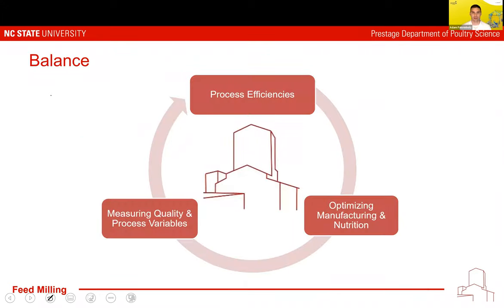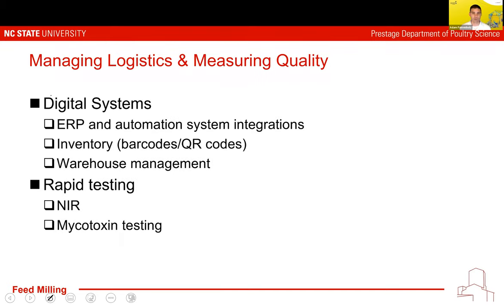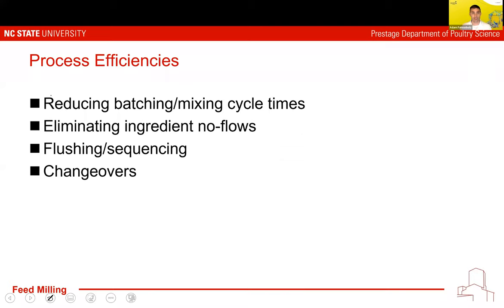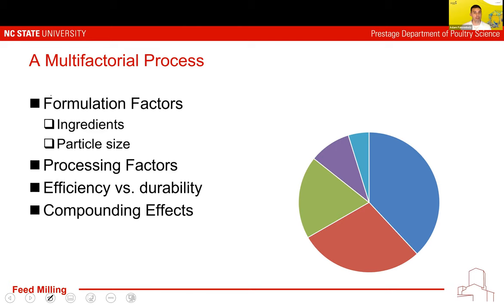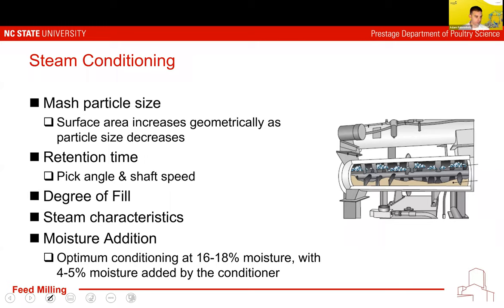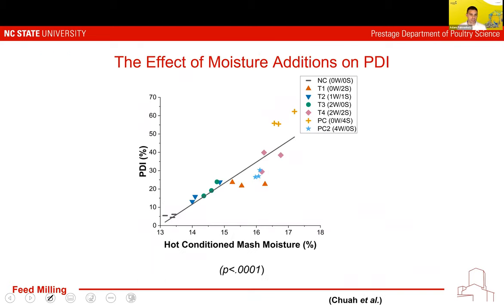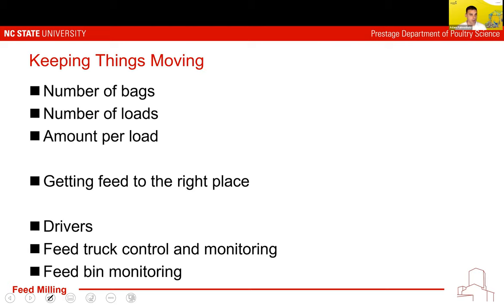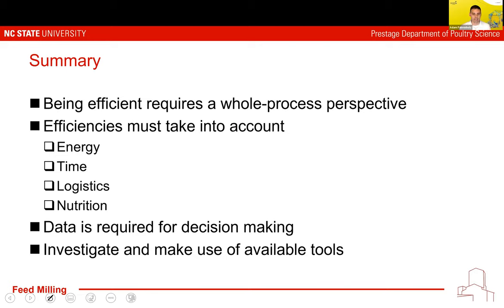Improving Feed Mill Efficiency and Profitability in 2022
Rising energy costs, raw material quality and supply, inflation, and other challenges are making a dent in the efficiency of pelleted feed production.

Dr. Adam Fahrenholz, Associate Professor in the Prestage Department of Poultry Science at North Carolina State University, will discuss the most appropriate methods to reduce costs and increase production efficiency in commercial feed mills and integrated operations.

Dr. Adam Fahrenholz serves as an industry consultant, addressing continuous quality and process improvement in feed manufacturing facilities.  His focus in both teaching and consulting is on the areas of feed manufacturing technology, regulatory compliance, and feed manufacturing process management. Dr. Fahrenholz teaches courses on feed milling technology, quality assurance, and facility and process management. He also oversees the operation of NC State’s Feed Mill Education Unit and its academic, research, and extension missions.

The webinar will be hosted by Twan van Gerwe, Technical Director.